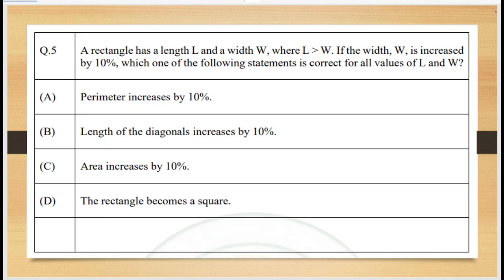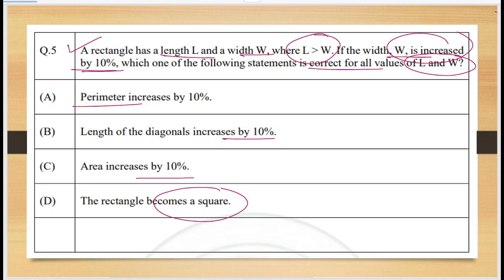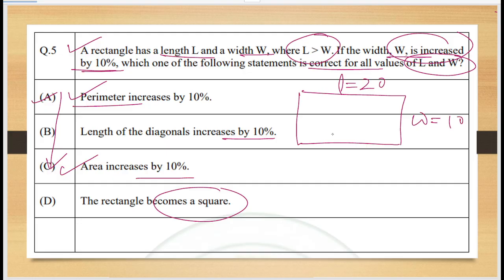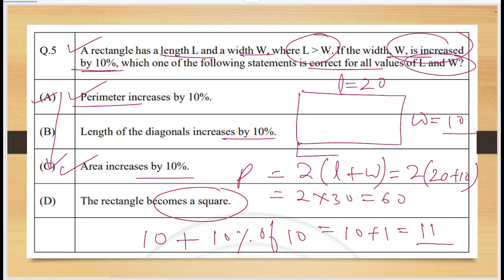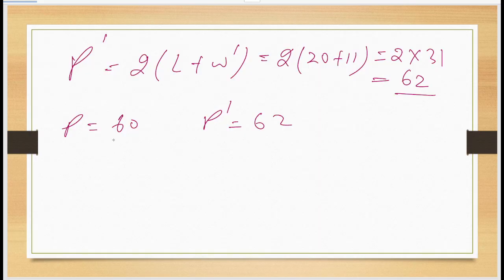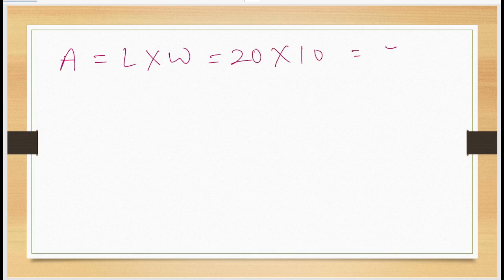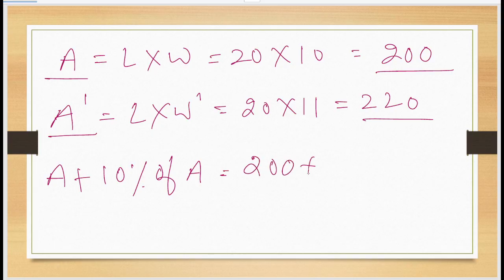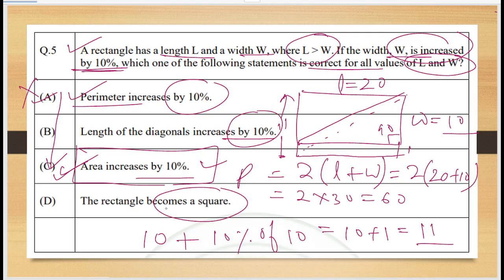IIT GATE DATA SCIENCEE & AI APTITUDE PYQ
IIT GATE APTITUDE PYQ